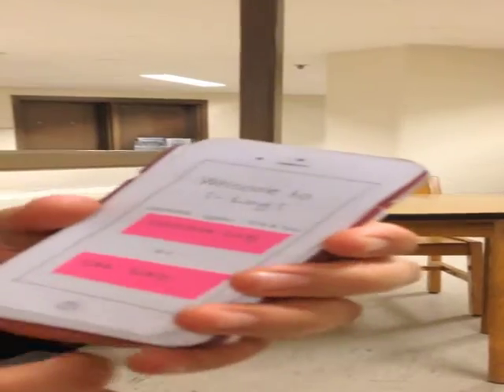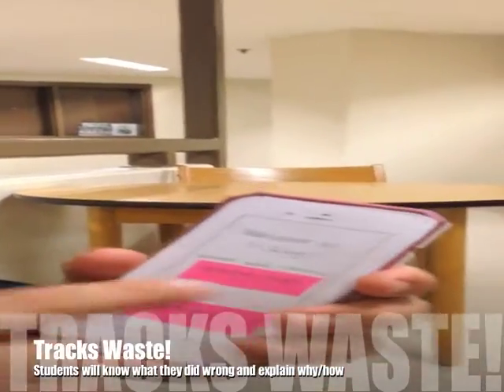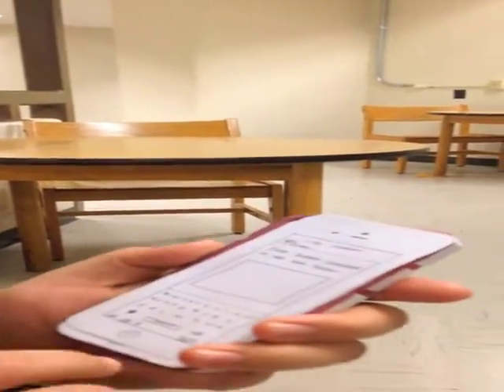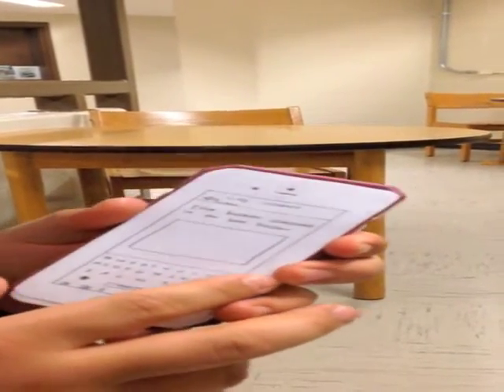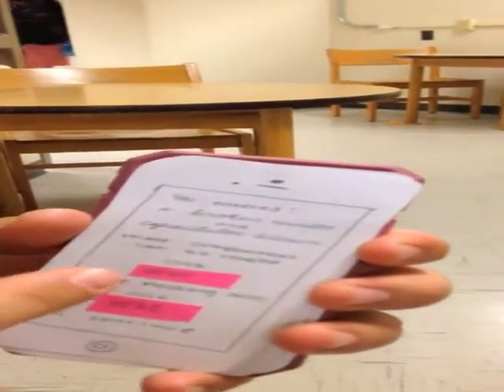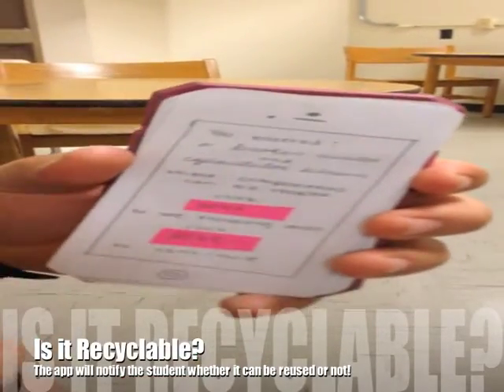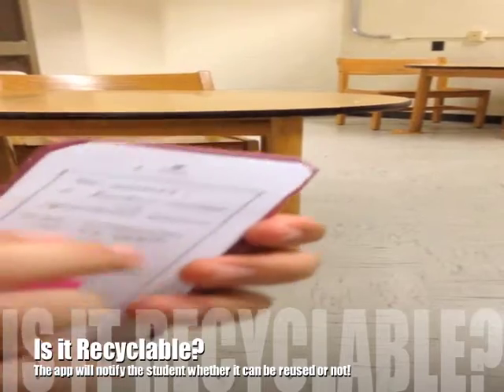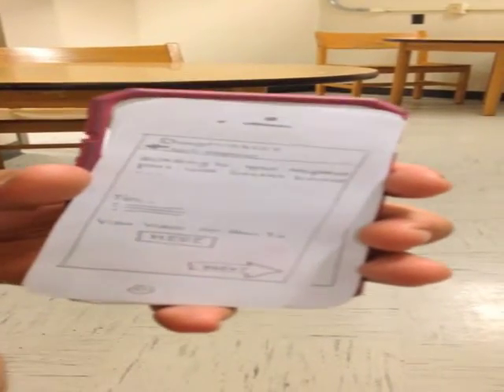iLog (A New App)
An entrepreneurial idea to help understand the true reasons behind circuit component malfunctions by recording all known variables and data in the process of building and testing.